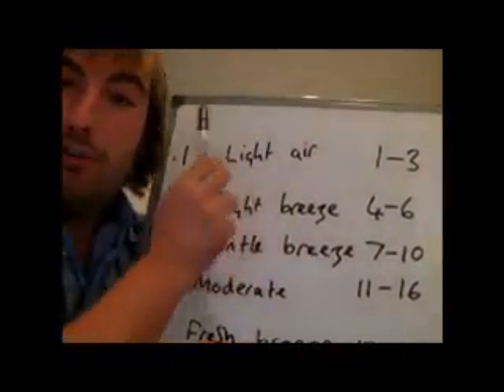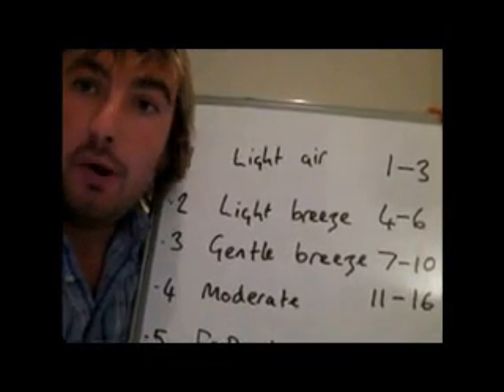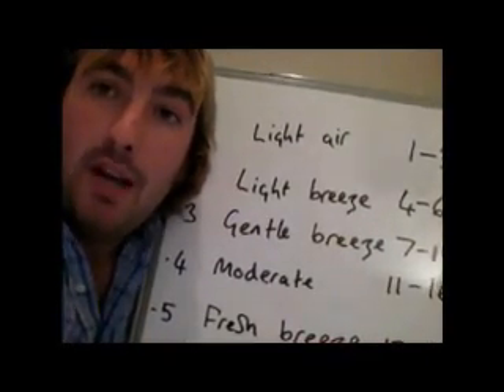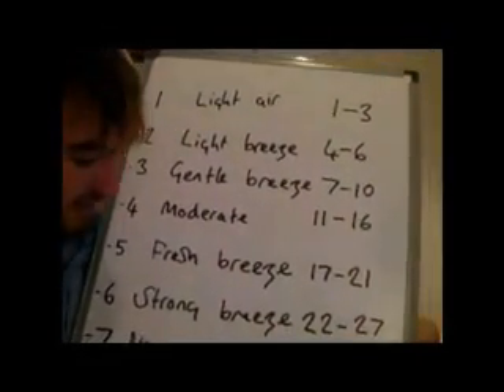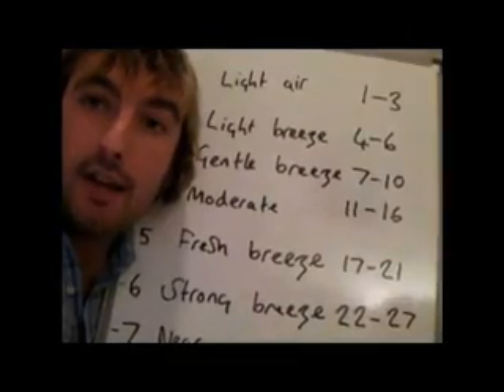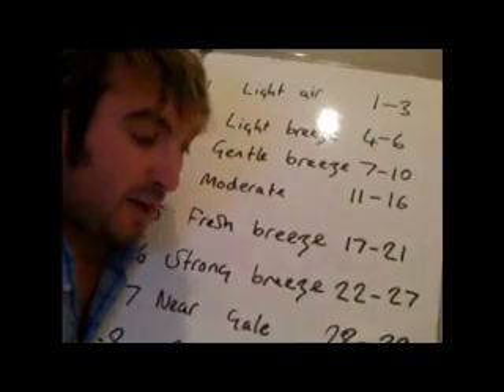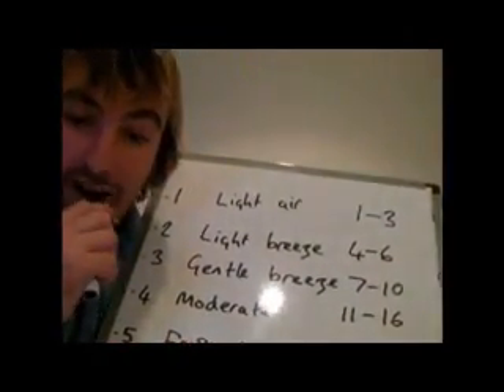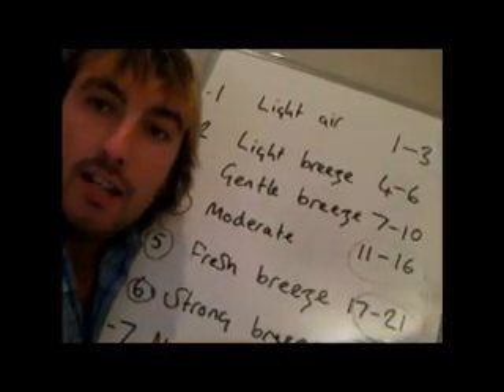טבלת בופור Beaufort scale